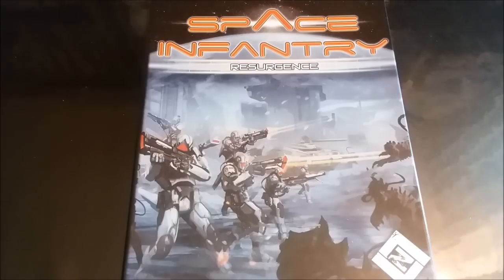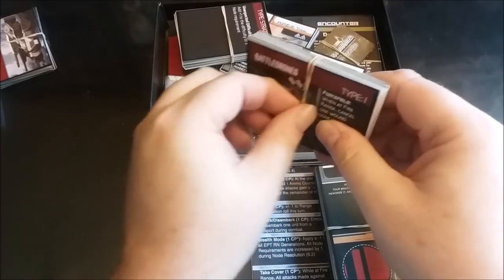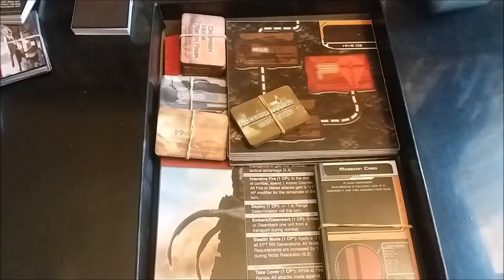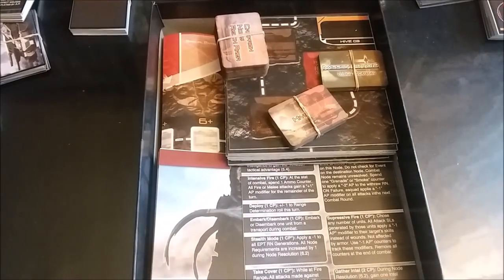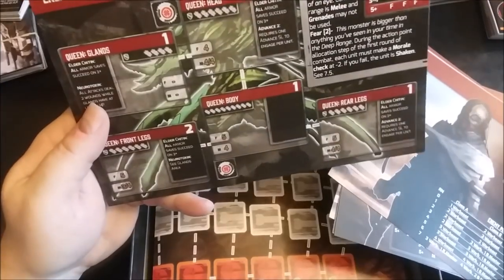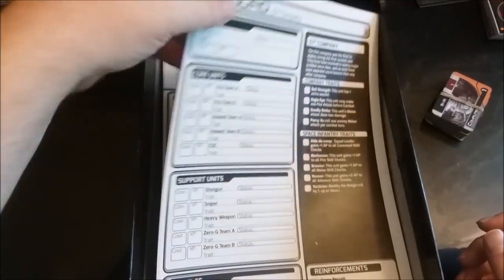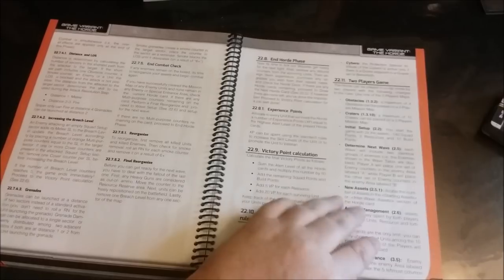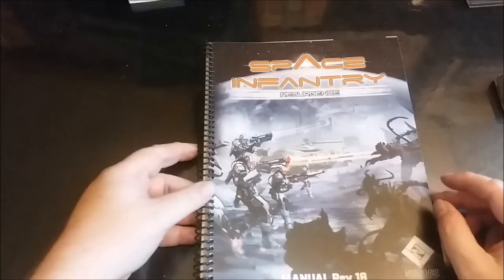'Space Infantry Resurgance' Prototype Unboxing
A look at the contents of Lock and Loads upcoming Kickstarter Project "Space Infantry Resurgence".